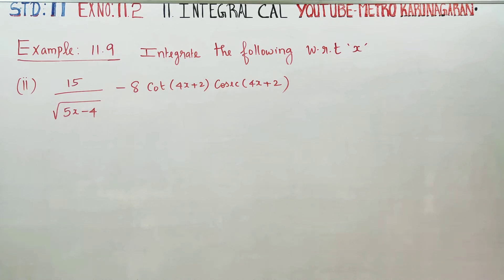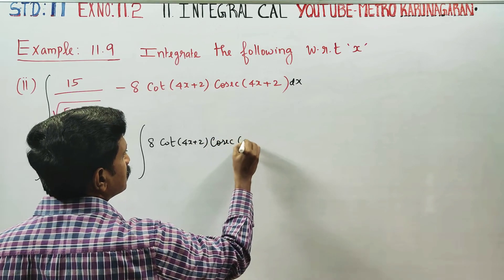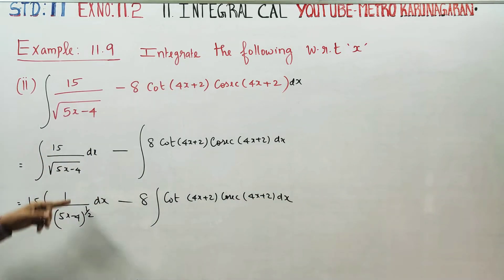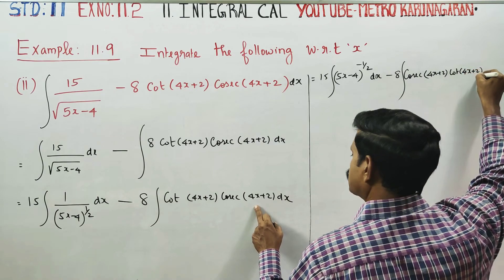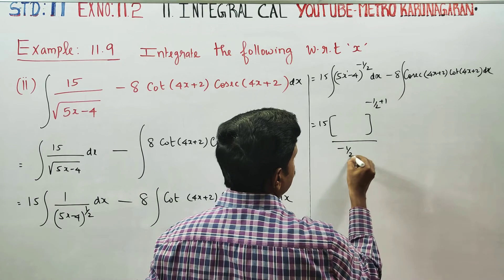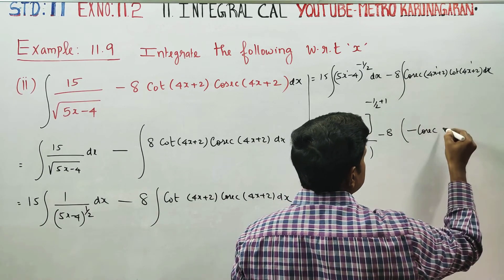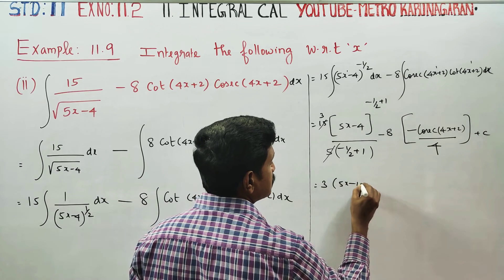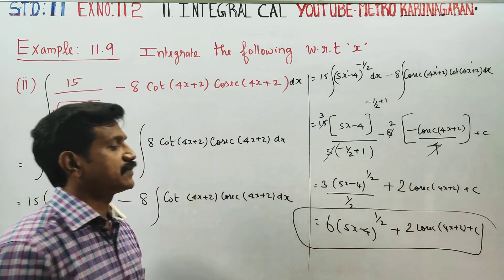11th Std Maths Example 11.9(ii) Integrate with respect to x 15/√ 5x-4 - 8 cot (4x+2) cosec (4x+2)